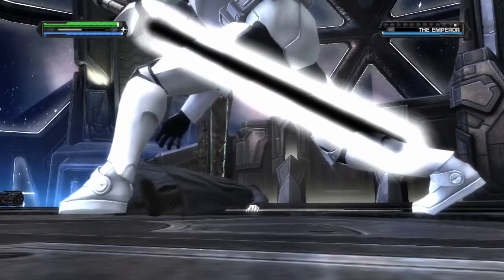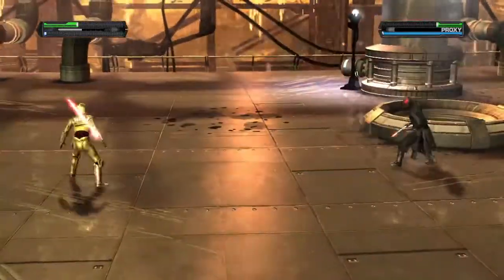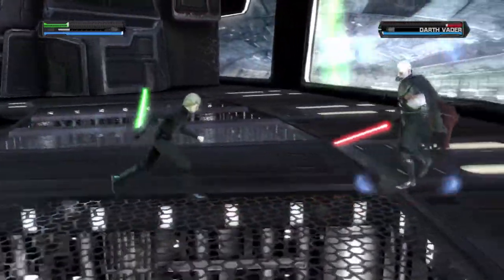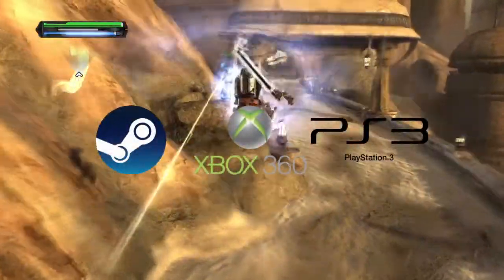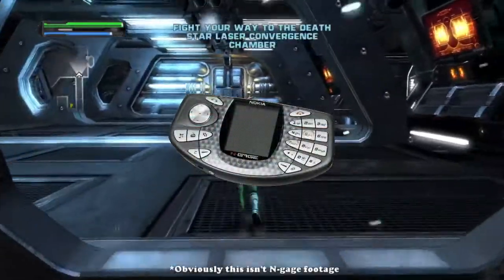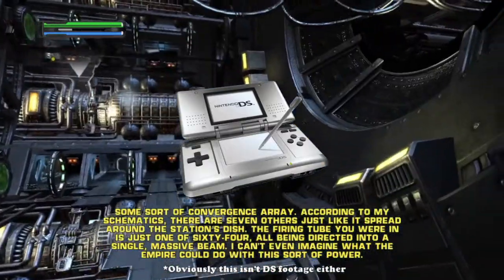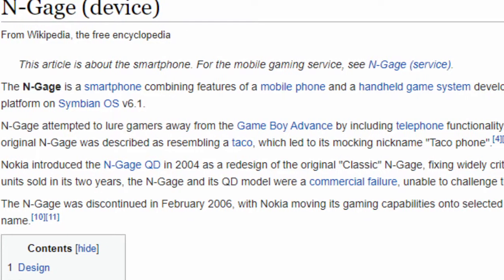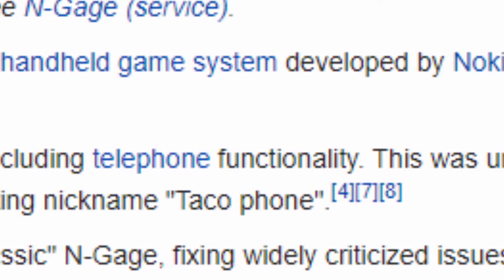The 2000s Unleashed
So whats your favorite trioloy?

Images:
N-gage Wikipedia:

Tapout hat:

Monster Energy:

Force Unleashed Wii:

All game footage recorded by me.